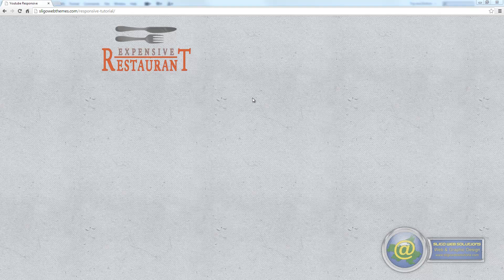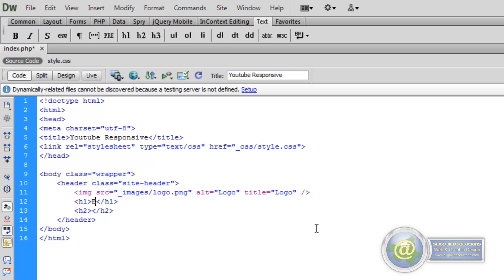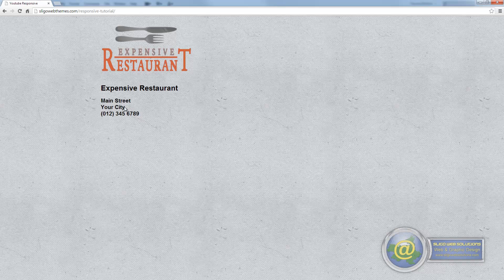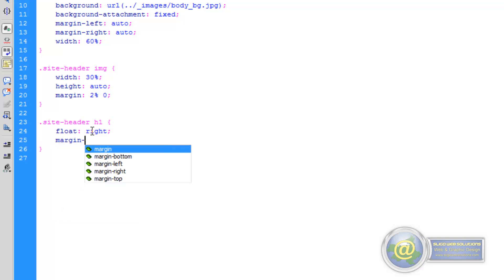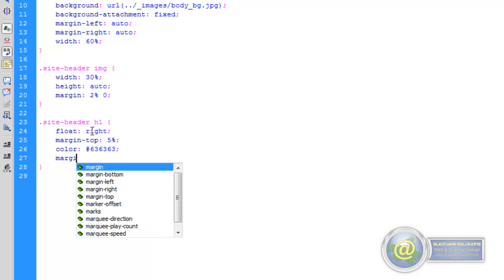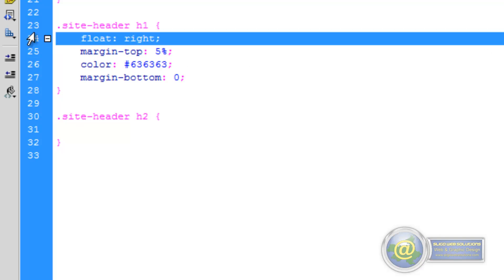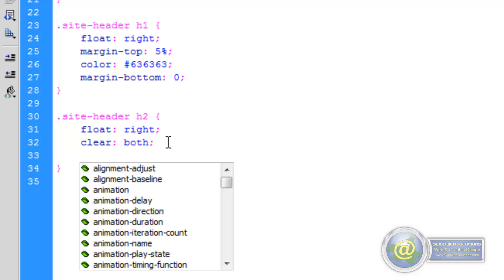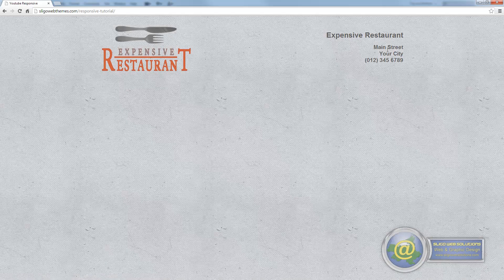Building a Responsive Website - Part Seven: Add Header Text